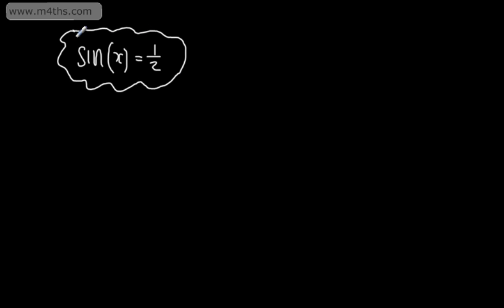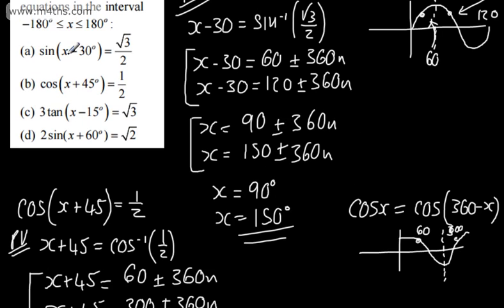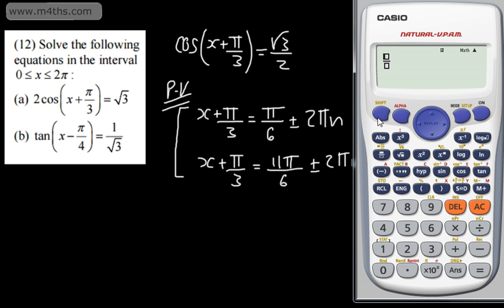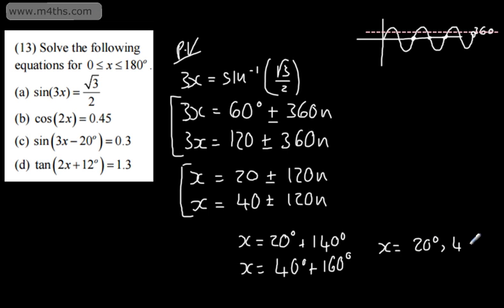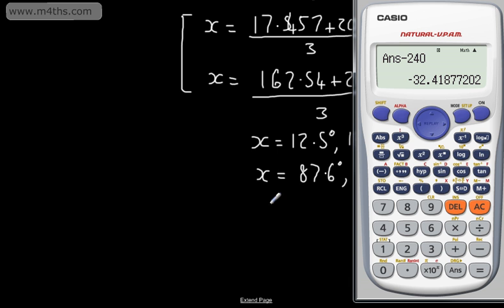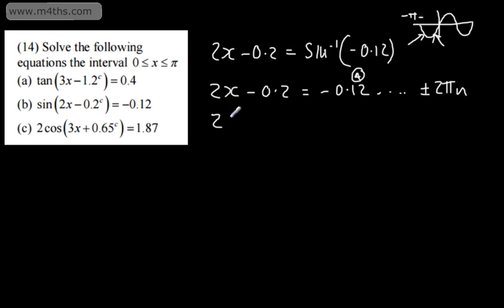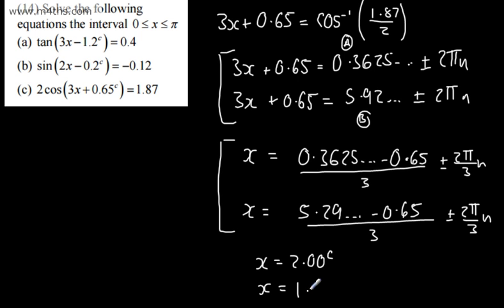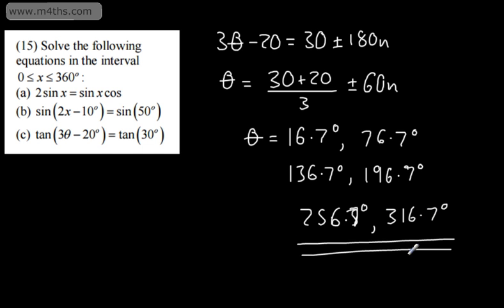Core 2 - Trigonometry 3 -Compound and Multiple Angles (AS Maths A Level Mathematics)